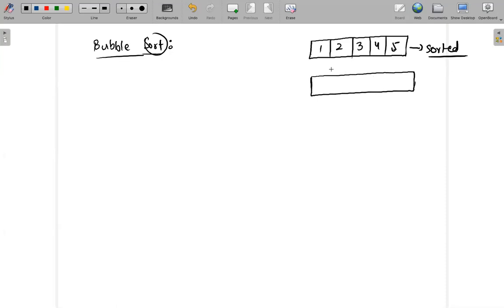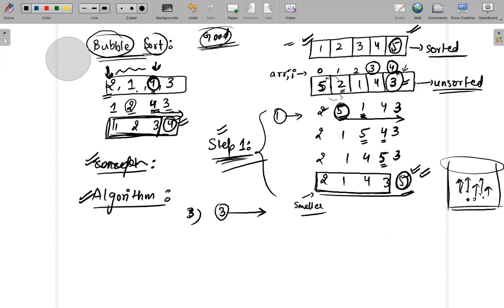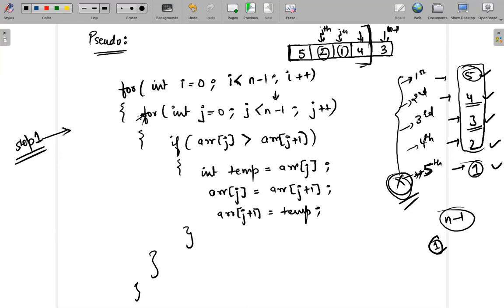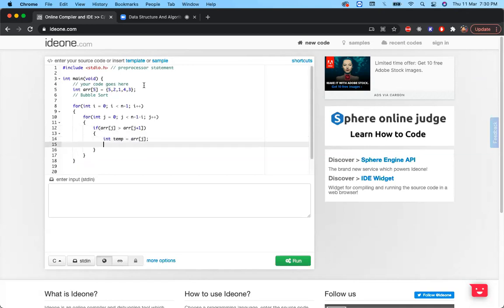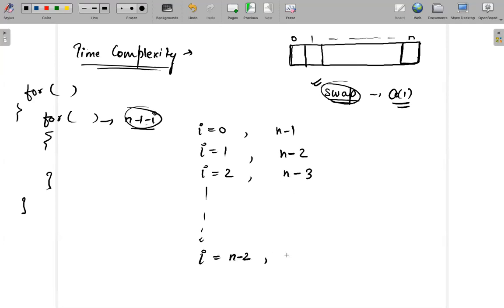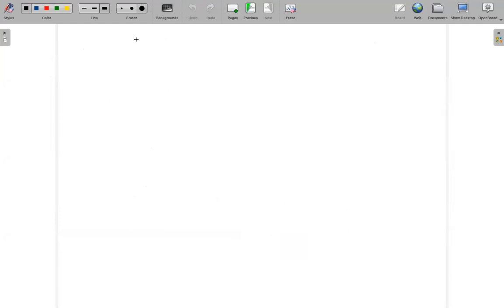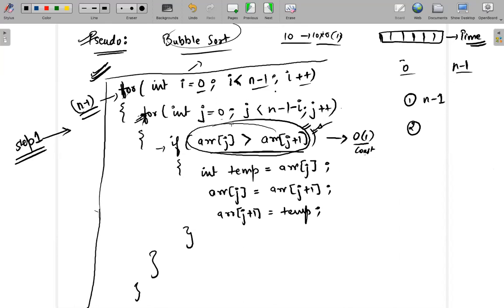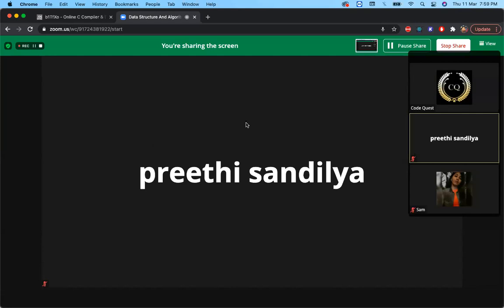Bubble Sort algorithm in C Programming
This tutorial explains bubble sort algorithm in  C language. This tutorial is perfectly suitable for First year students and those who want to develop their logic in C Programming.